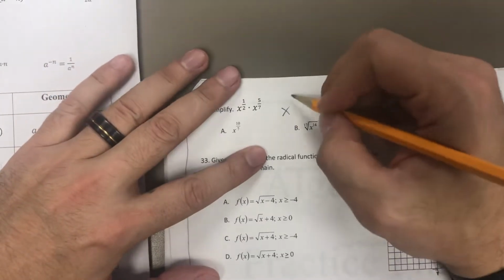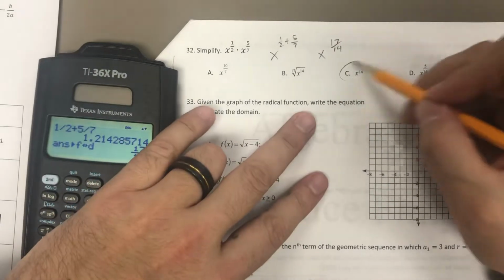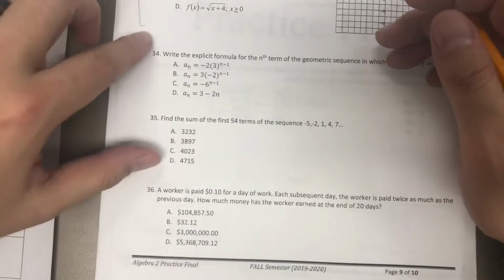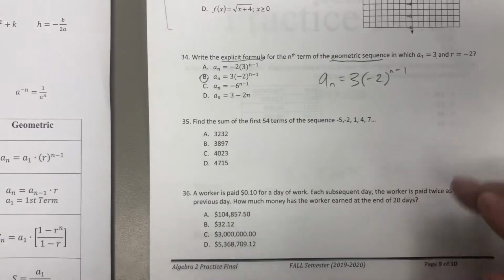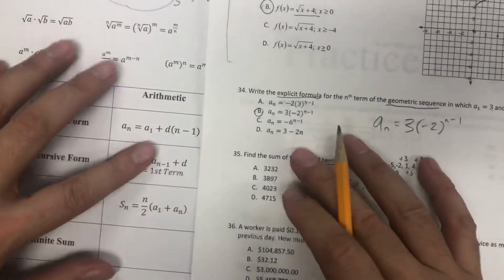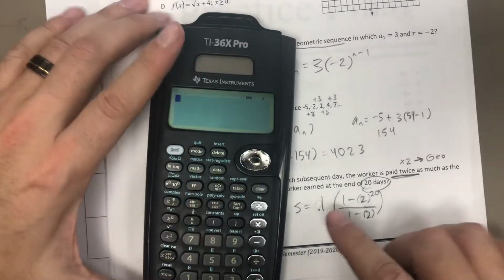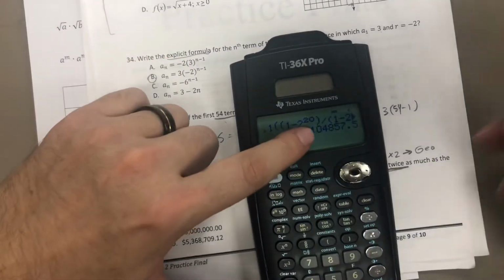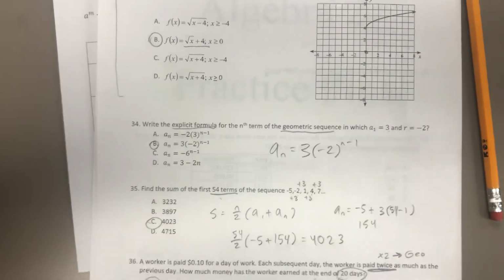Algebra 2 practice final multiple choice 32-36